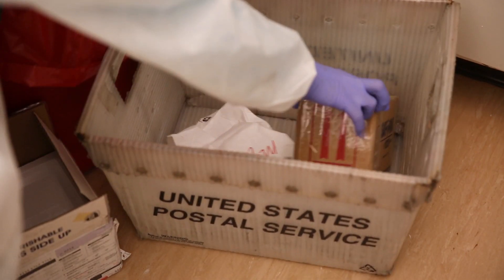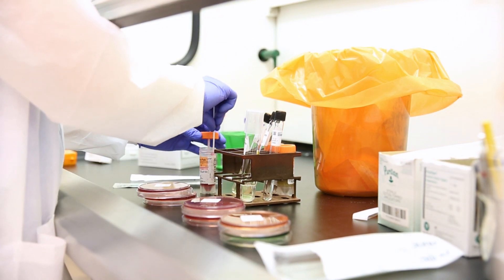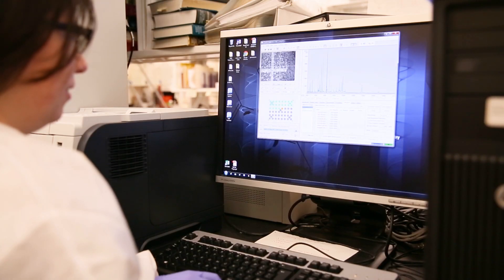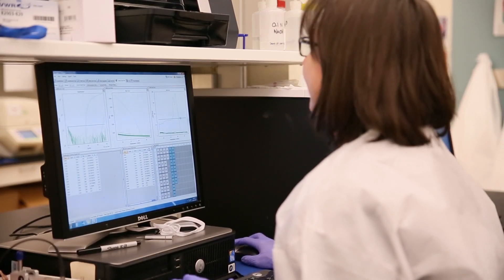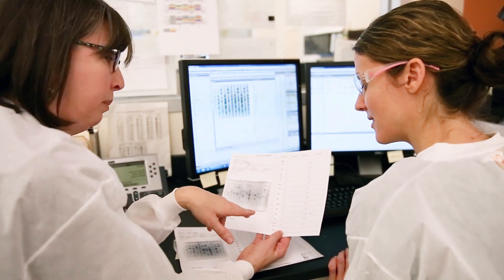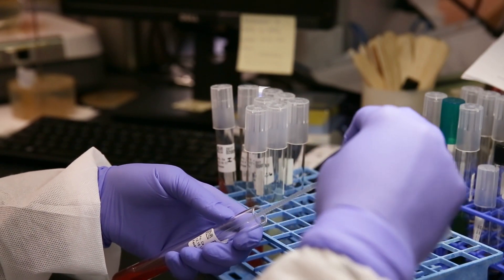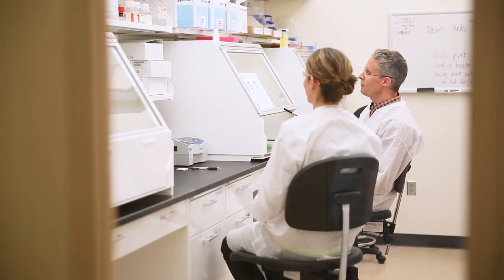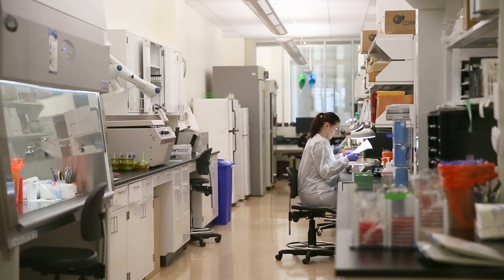The Public Health Lab: Infectious Disease Laboratory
This video gives an overview of the Minnesota Department of Health's  infectious disease laboratory.

The Infectious Disease Laboratory keeps Minnesotans safe by detecting possible infectious disease outbreaks and foodborne illnesses.  In addition, the Infectious Disease Laboratory is prepared to respond to emergencies and outbreaks that threaten the public's health, utilizing some of the most current methodologies and equipment available.